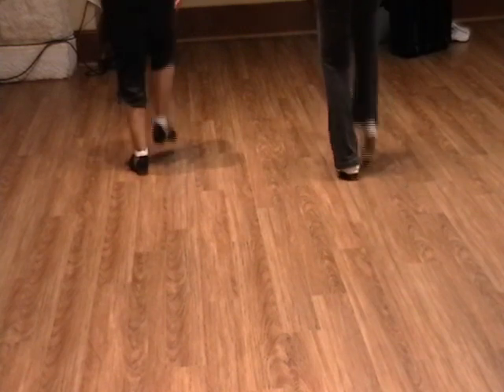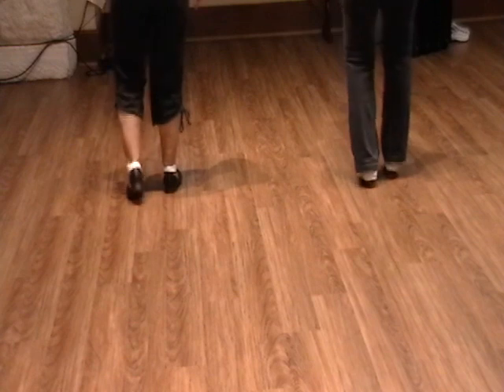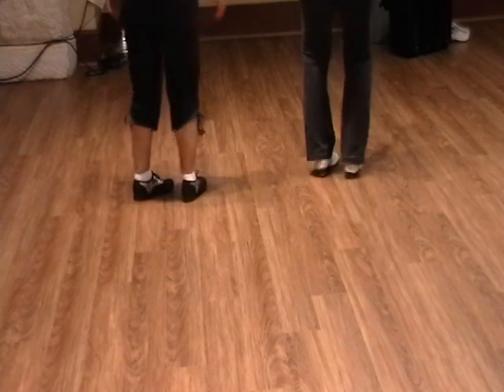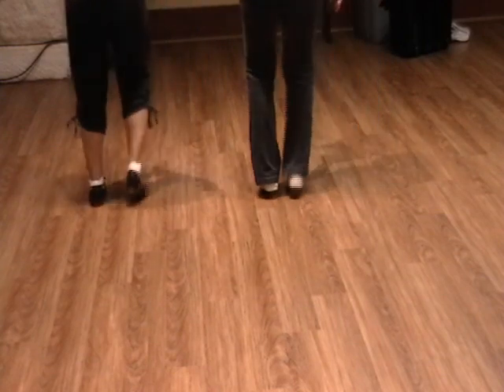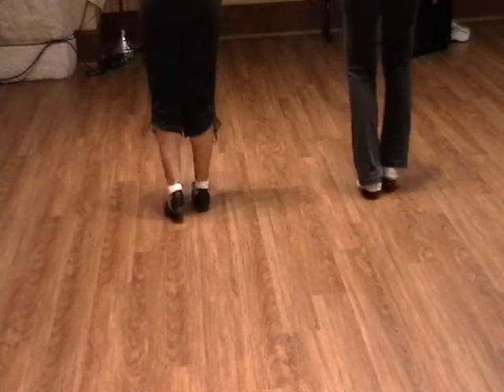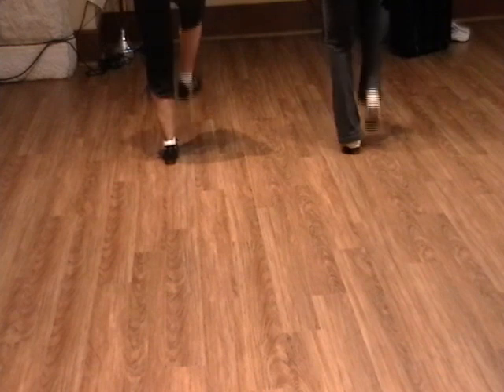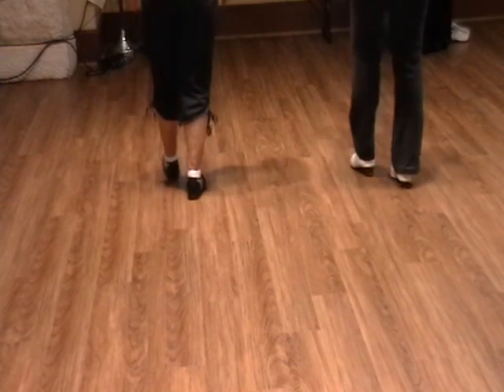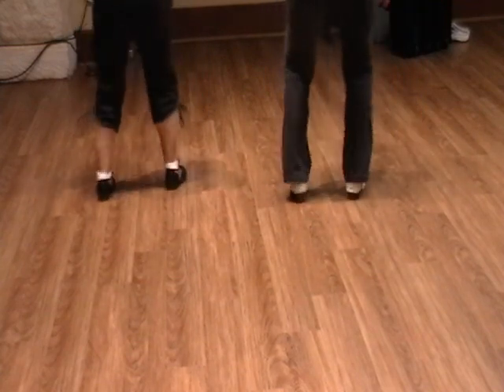Baby Got Her Blue Jeans On